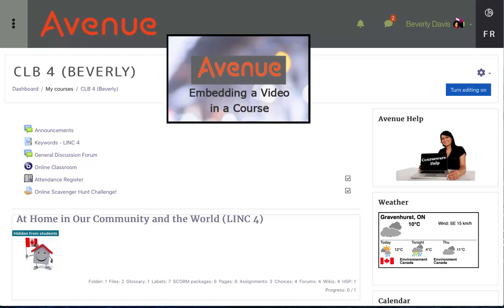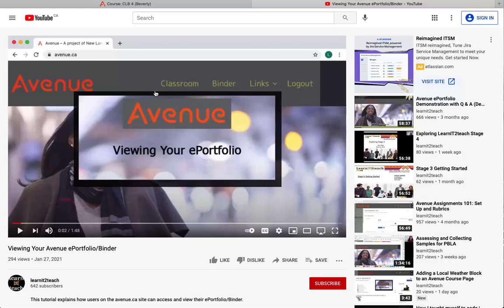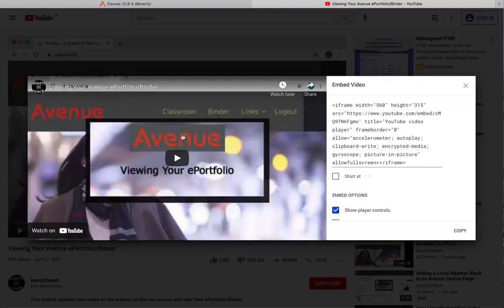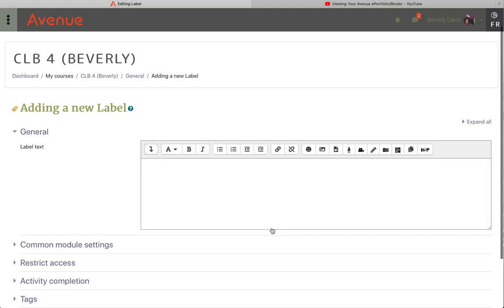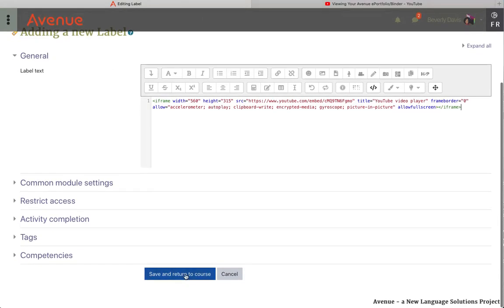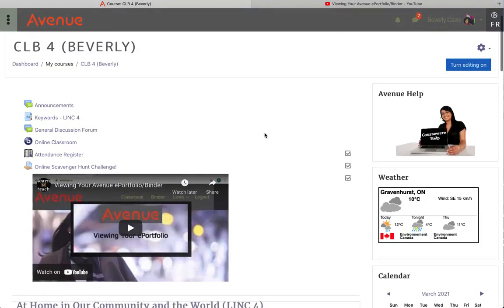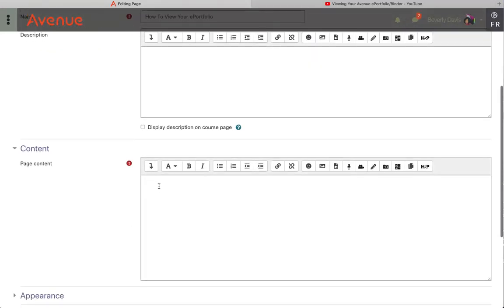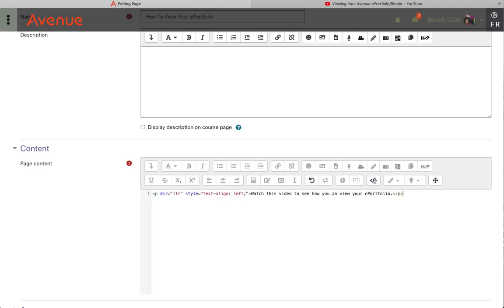Embedding a Video in an Avenue Course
This Moodle tutorial explains how teachers on the AVenbue.ca site can embed a YouTube video into a course. The tutorial demonstrates embedding a video in a Label and a Page.